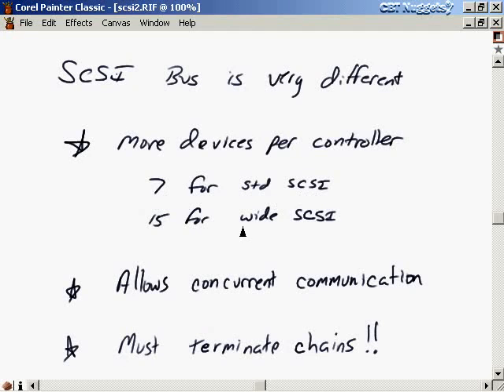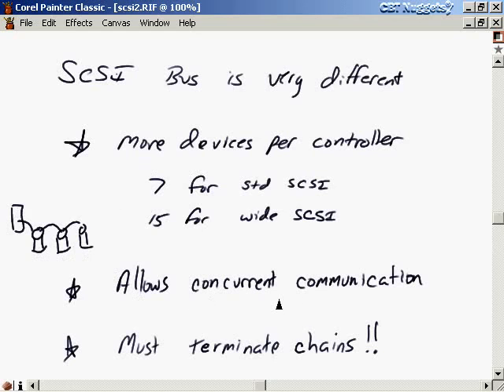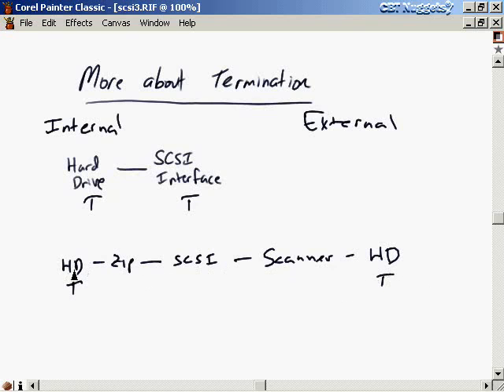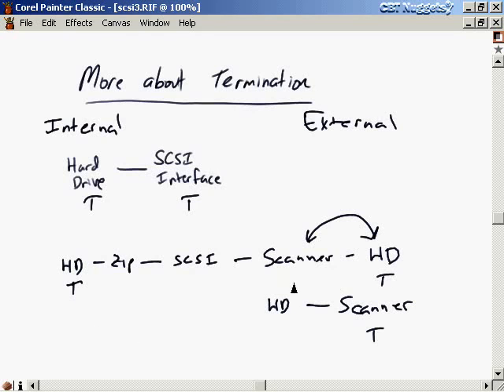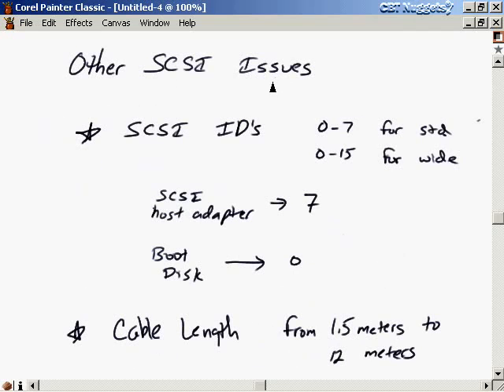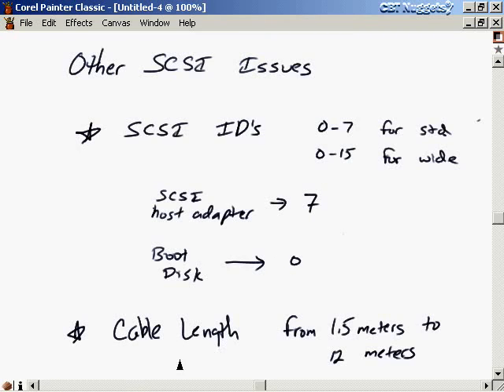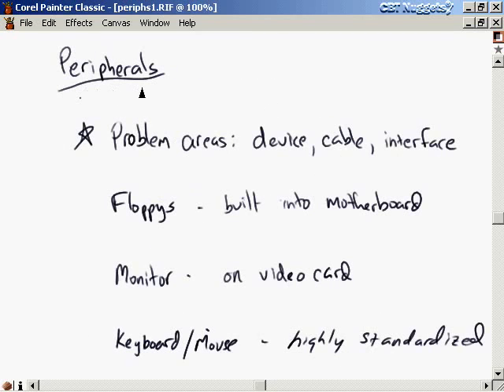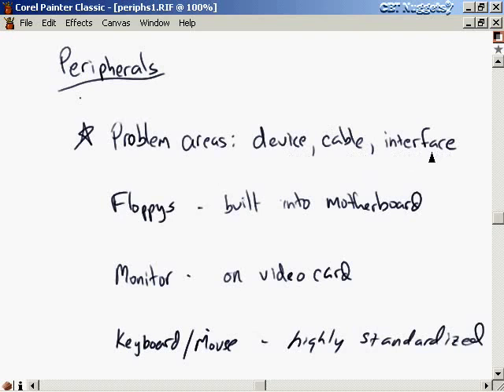Red Hat Linux For Beginner Part 63